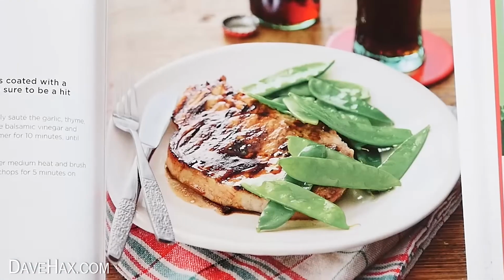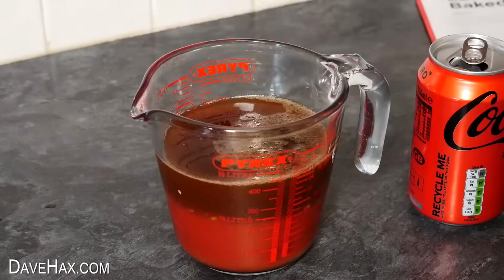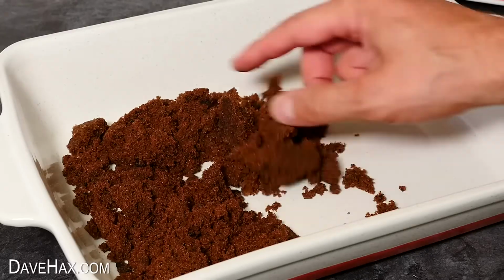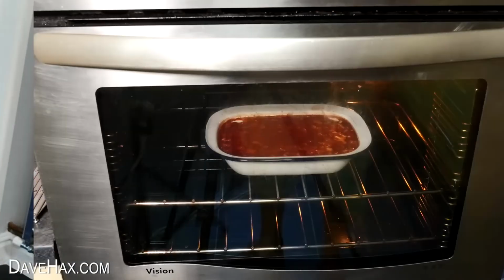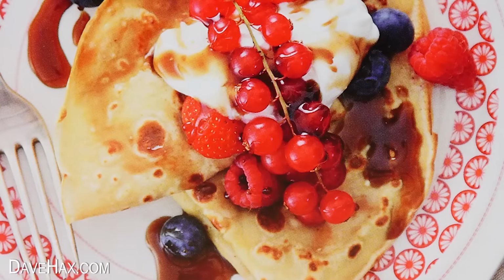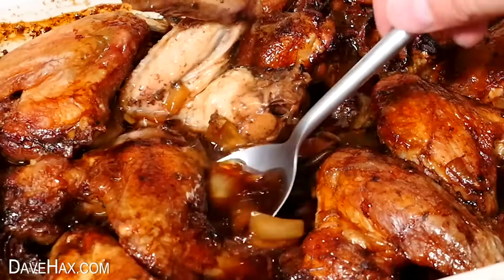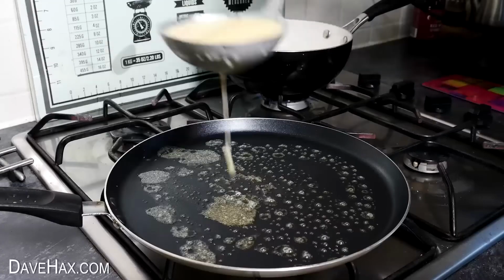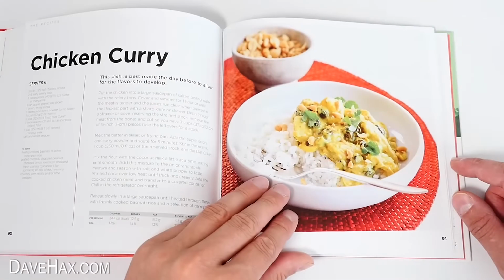I found the Coca Cola Cookbook no-one knows about!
How to cook recipes with Coca Cola. I use the Coca Cola Cookbook and make 3 different food ideas to see how they taste. I try Homemade Coca Cola Baked Beans, Chicken Wings, and Diet Coke Crepes.

00:00 - Introduction
00:41 - Luxury Coca Cola Baked Beans
02:13 - Coca Cola Chicken Wings
04:40 - Diet Coke Crepes